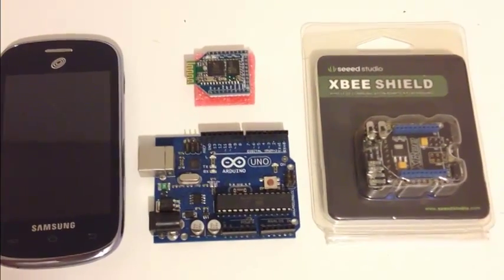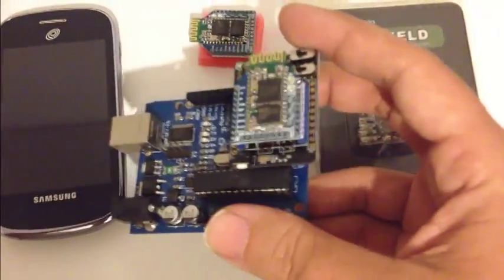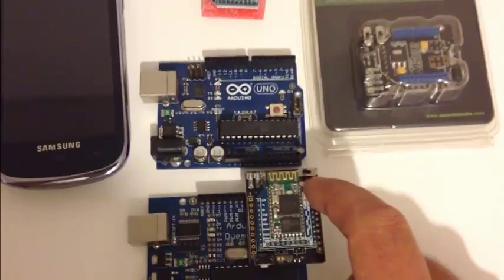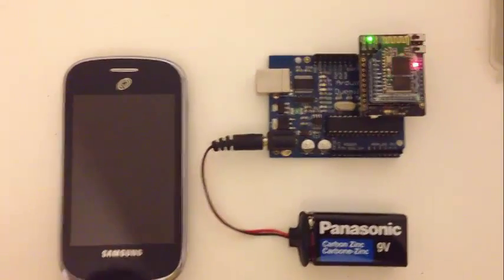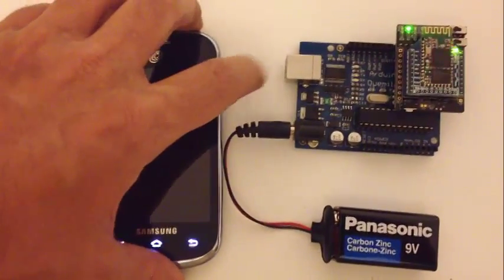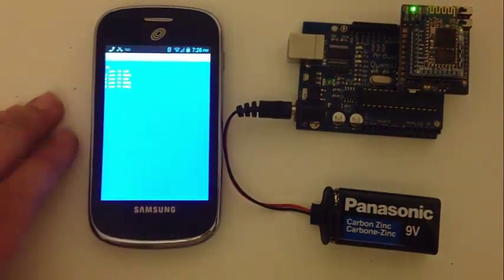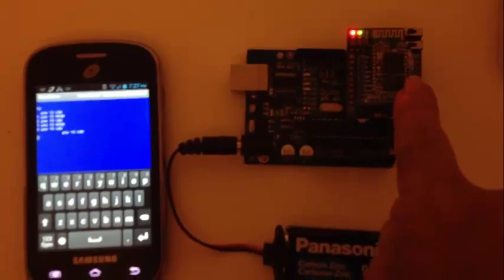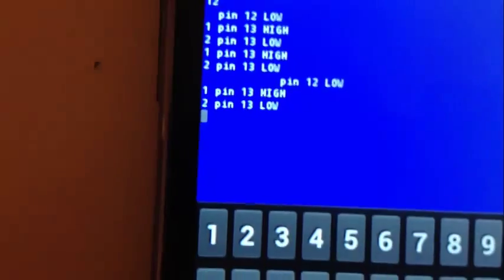Bluetooth Controlled Arduino How To Control an Arduino with Bluetooth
Use Android apps BlueTerm and Bluetooth SPP Pro both FREE!